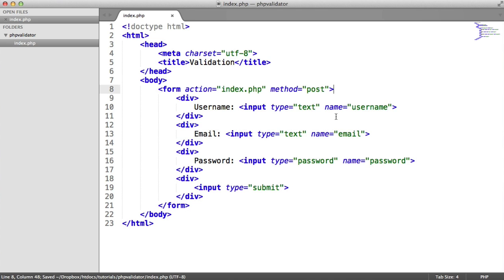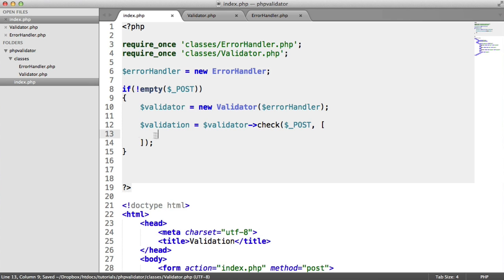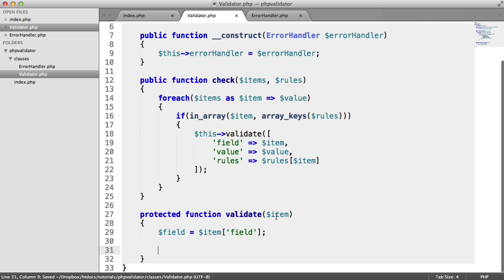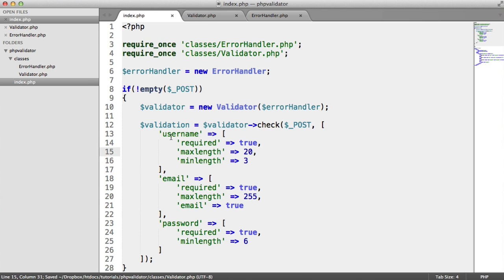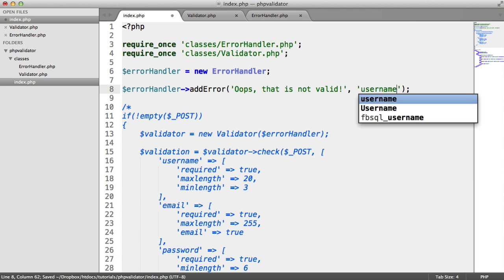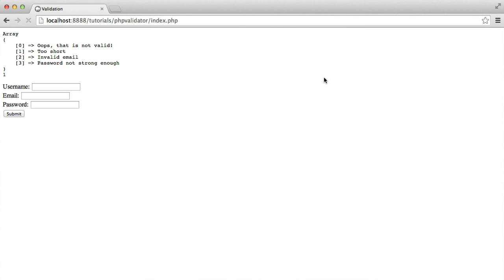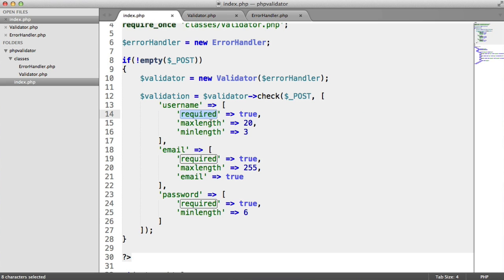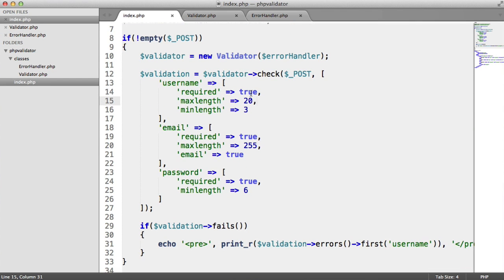Easy PHP Validation: Validation (2/4)